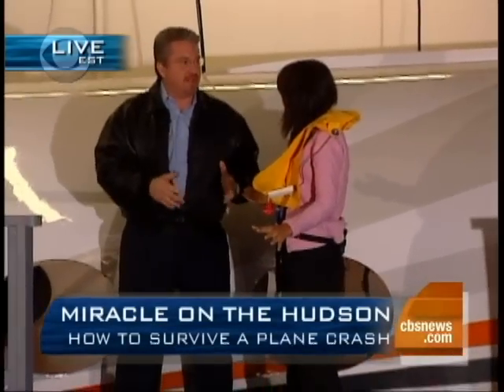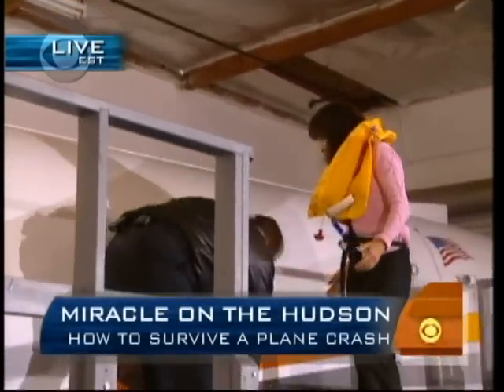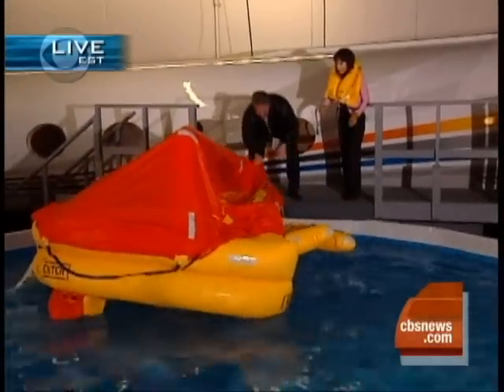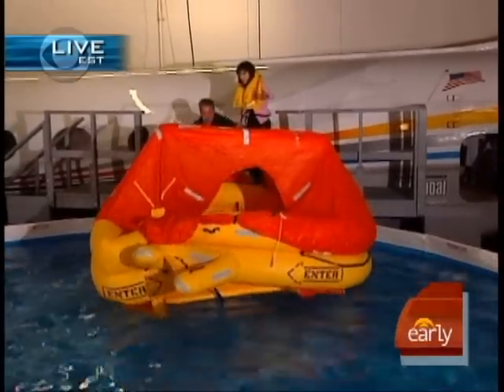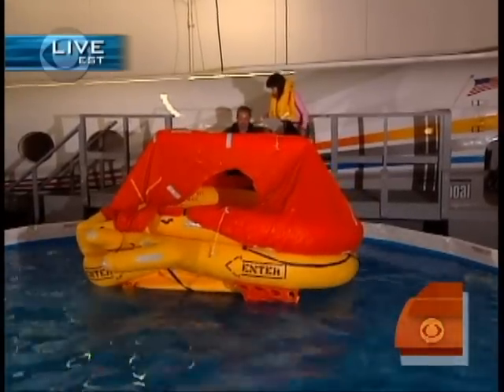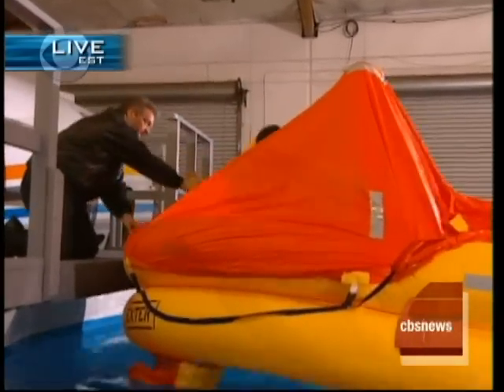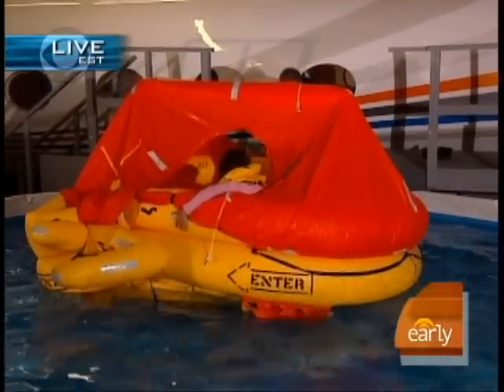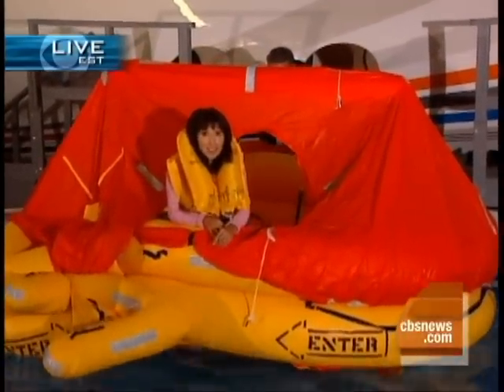Plane Safety Demonstration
Brian Omahen, an expert on plane safety, explains how to evacuate a plane following a water landing and gives Hattie Kauffman a demonstration.